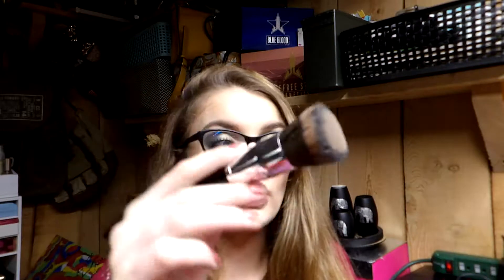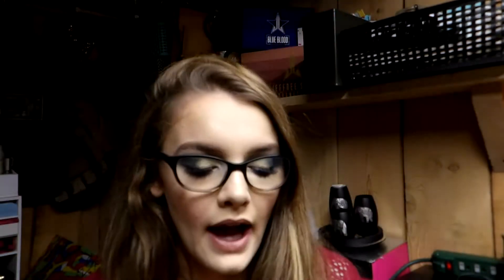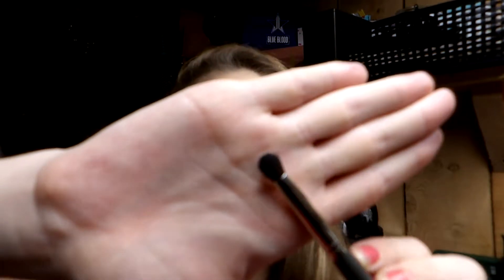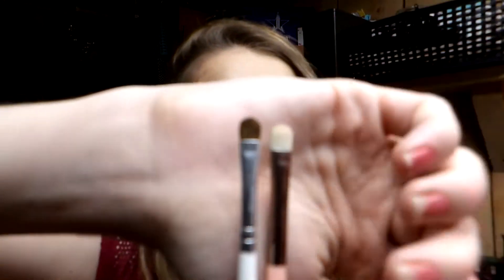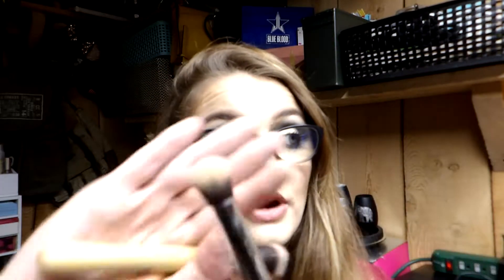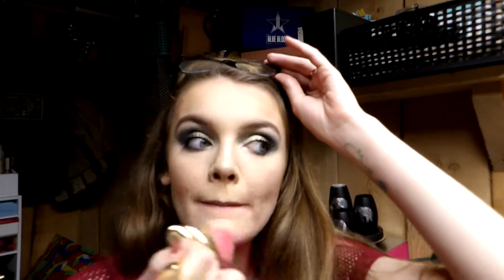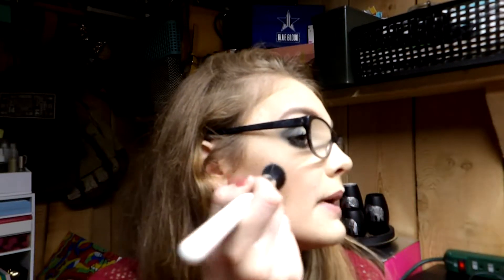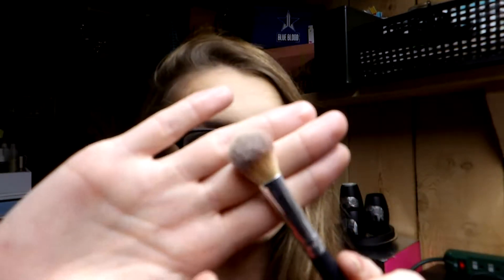Makeup Brush Starter Kit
All TimeStams are down below. Today I wanted to create my perfect brush starter kit, also including how I clean my brushes. I did include 8 eye shadow brushes, 4 complexion brushes, and 6 different cheek brushes.
How I Clean My Brushes: 1:35
Eye Shadow Brushes: 4:10
Complexion Brushes: 13:30
Cheek Brushes: 19:10
Plus I will be doing a give away as soon as I reach 100 subscribers so let your friends and family know. I love you all and I hope you have a great day!!